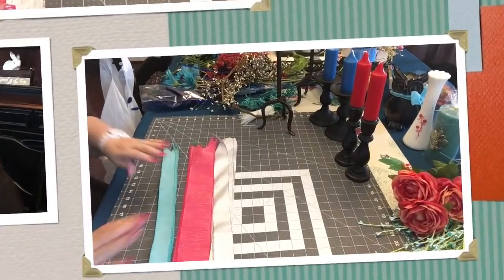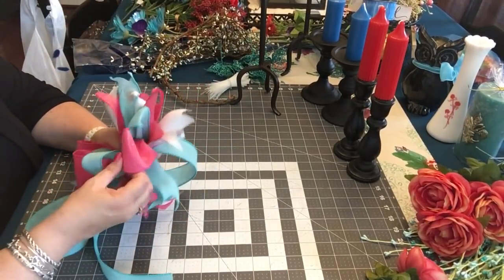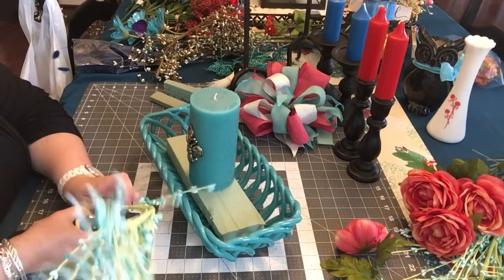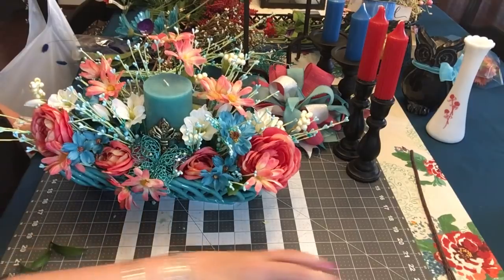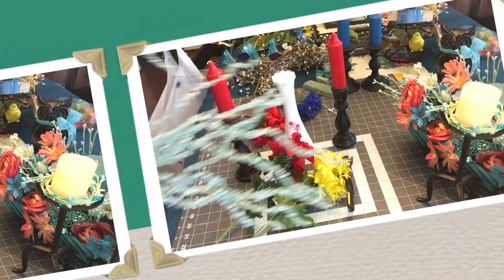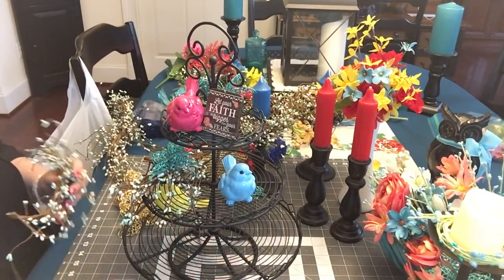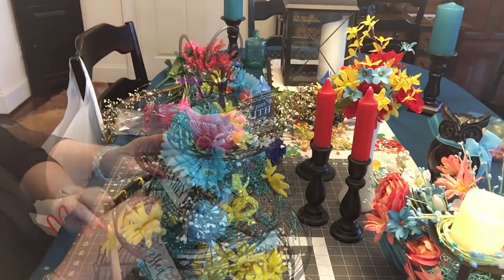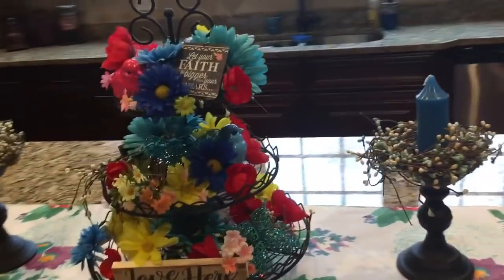The Pioneer Woman Inspired Decor Series, Episode #4 - "Ivy" Table, Kitchen Windows, & 3-Tiered Tray